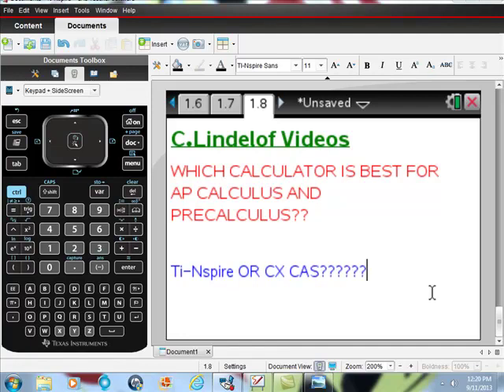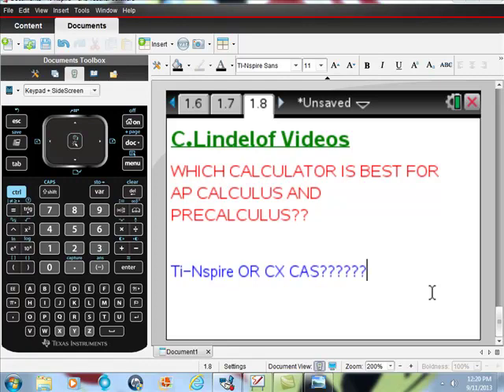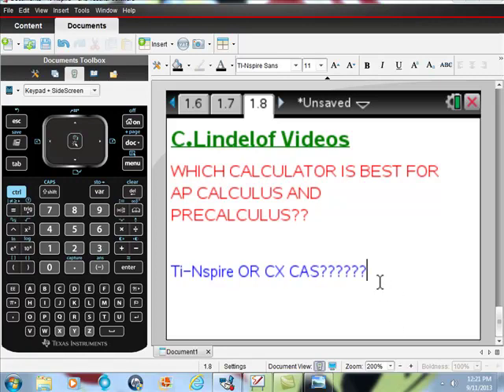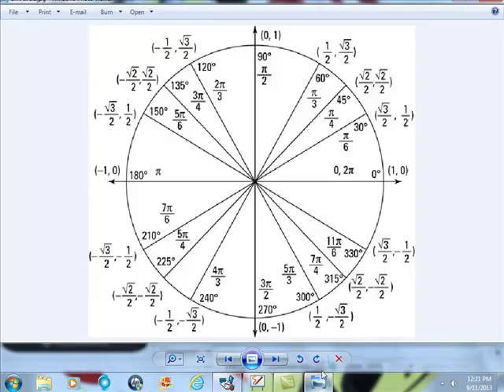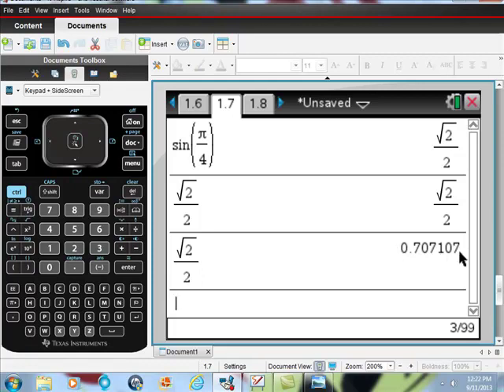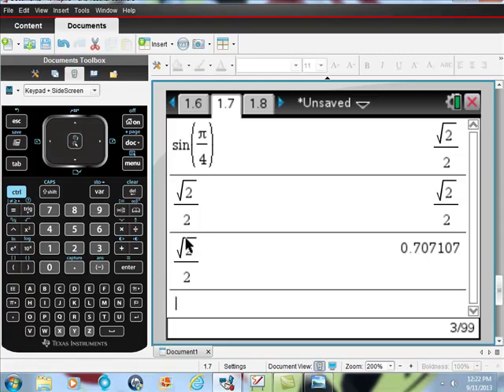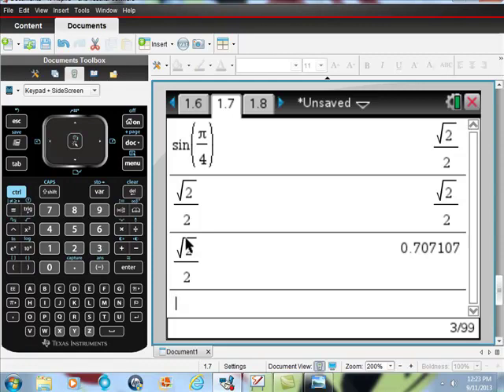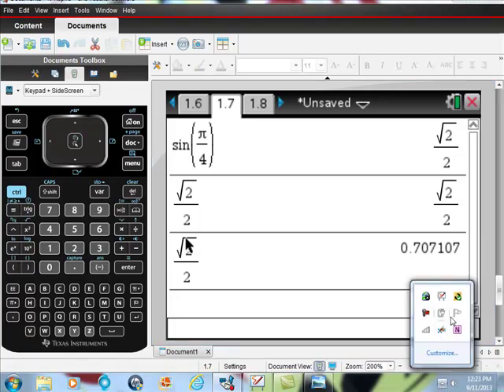Best Calculator for AP Calculus and Precalculus Trig